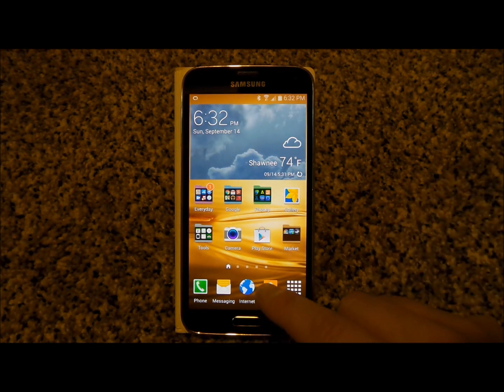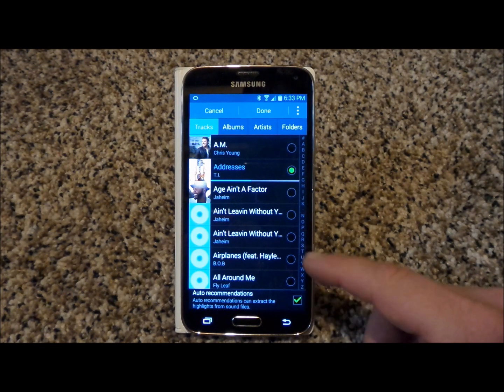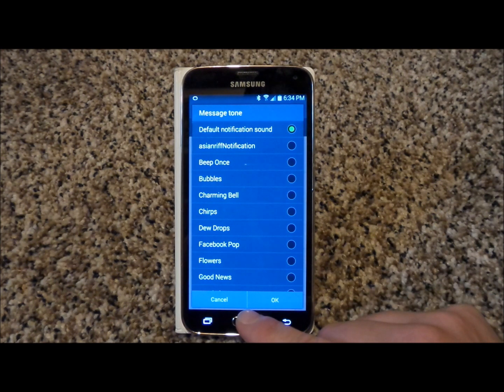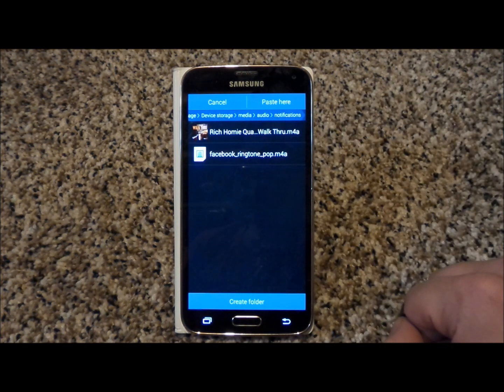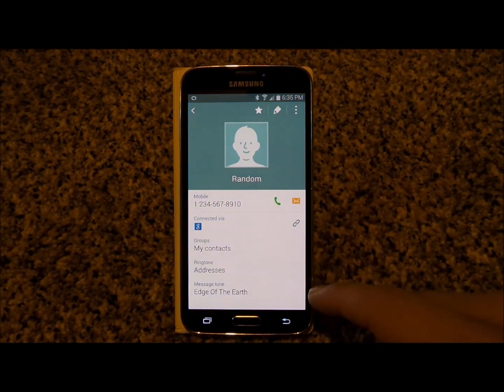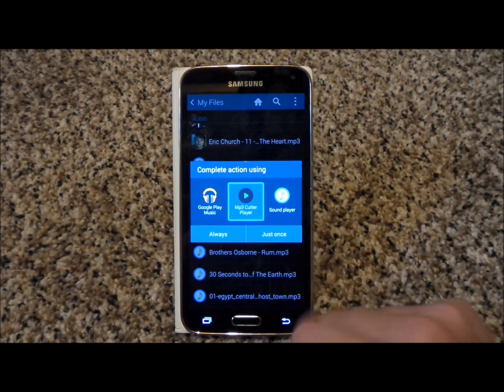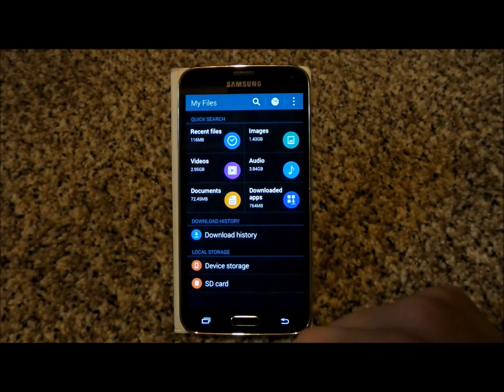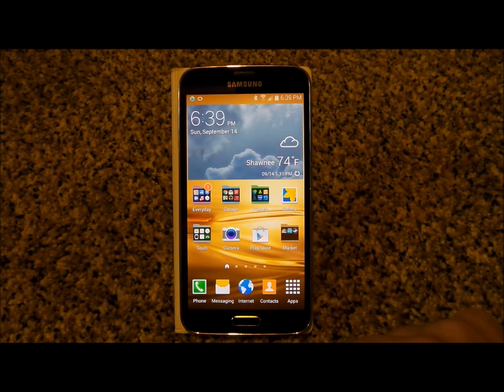Customize Contact Ringtones & Message Tones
Video showing how to setup a song or mp3 as a ringtone and also message tone for a contact.